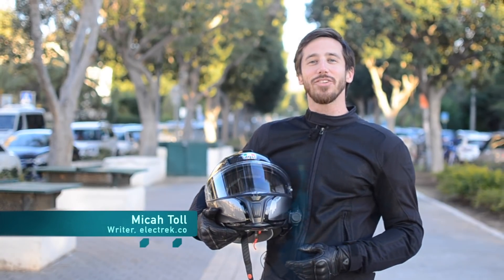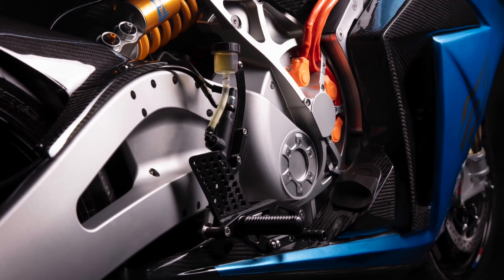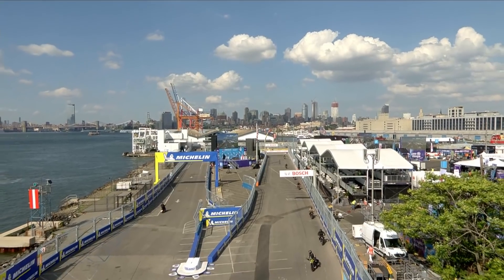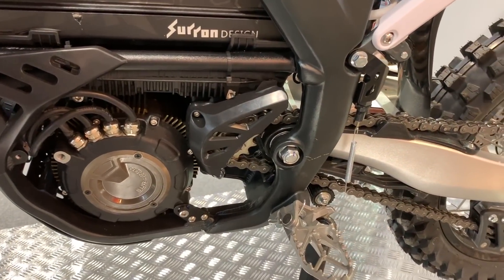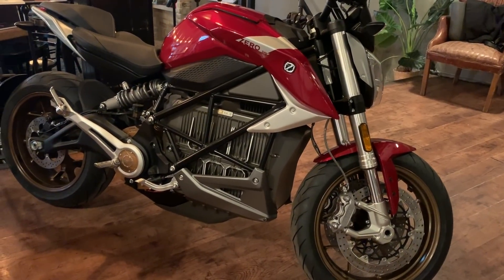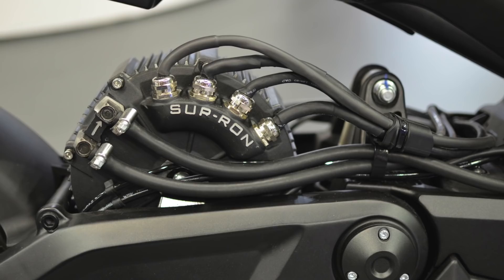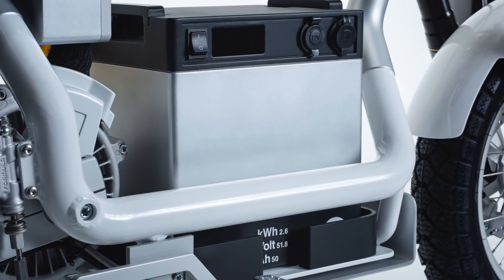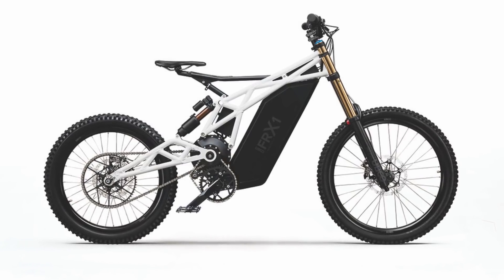Top 9 electric motorcycles of 2019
Check out our list of the Top 9 electric motorcycles from 2019, and don't forget to see the newest electric motorcycles throughout 2020 and beyond!